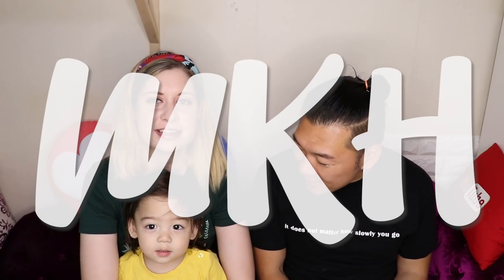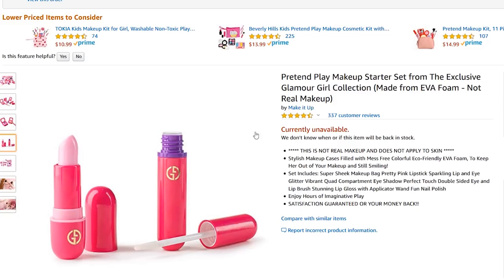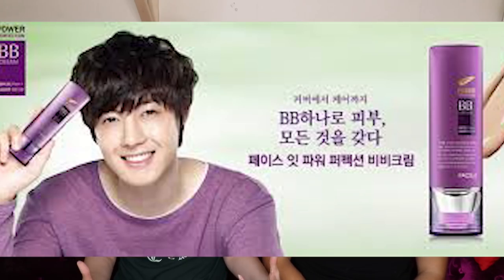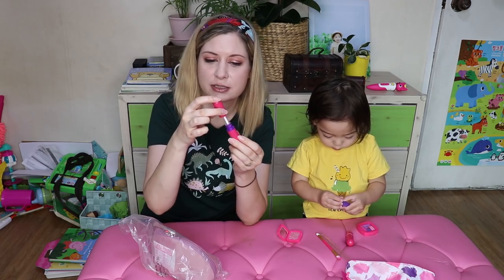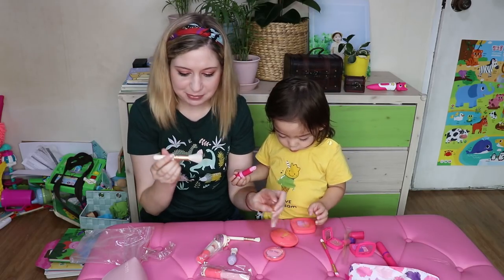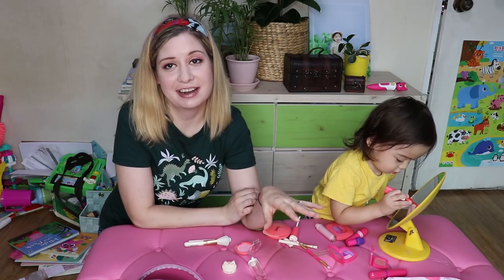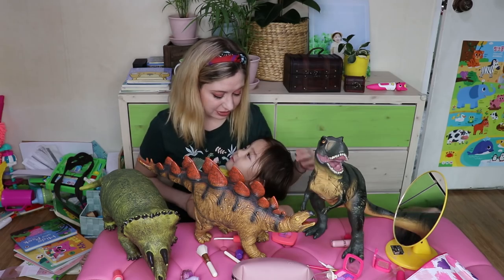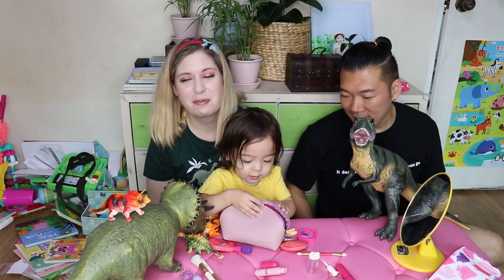Buying kids makeup for our son?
Yul loves playing with my makeup, but he has ruined a lot of it. So will he be interested in some fake kids makeup?

We have a comic book in Korea!

Our Intercultural life. ‘My Korean Husband’ comics and ‘My Australian Wife’ comics on the blog:

Nicholalala Webtoons on LINE WEBTOON. A scrolling webtoon about Korean countryside life, Korean folklore, and imagination: